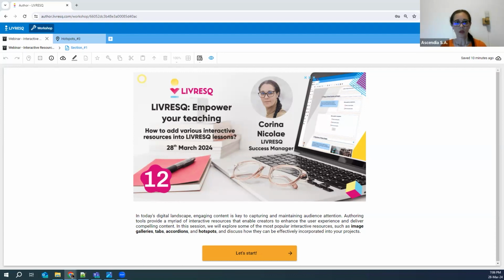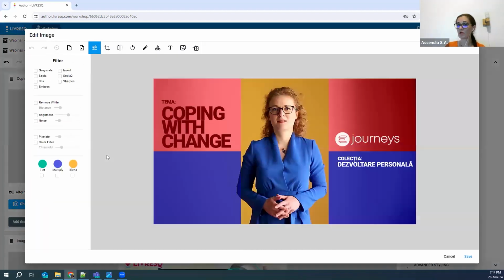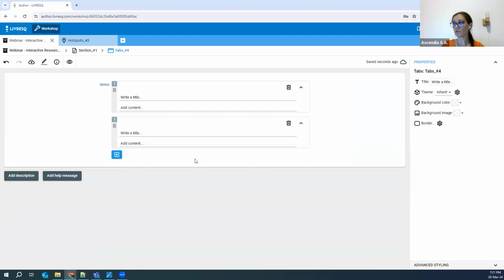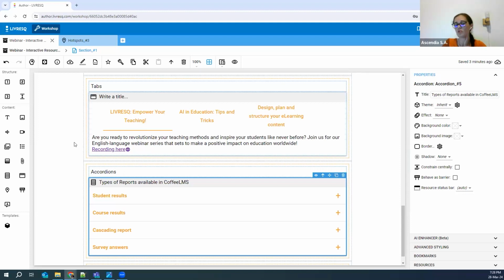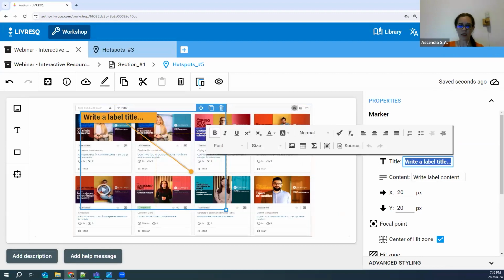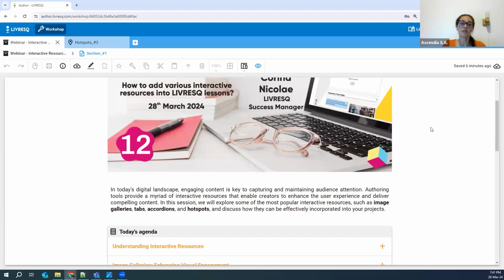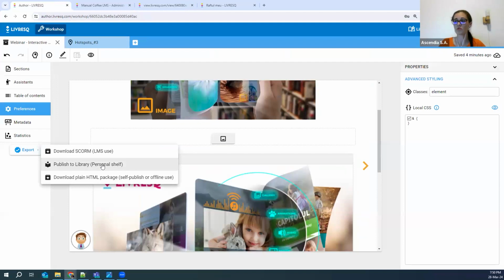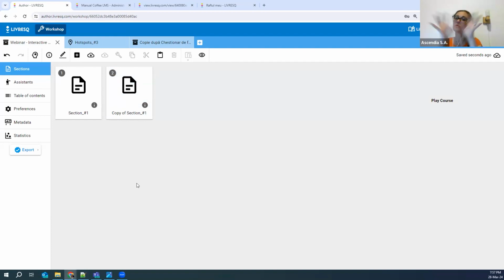LIVRESQ: Empower Your Teaching - How to add various interactive resources into LIVRESQ lessons?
In this webinar, we will explore the topic of interactive resources in LIVRESQ and teach you how to integrate image galleries, tabs, accordions, and hotspots directly into your lessons.

Providing guidance and support to students throughout their learning journey is crucial for fostering engagement and comprehension. To address this need, we have developed innovative tools within the LIVRESQ platform that empower educators to guide student progress seamlessly.

By watching this webinar, you will learn how to add various interactive resources, such as image galleries, tabs, accordions, hotspots, and more, to your lessons using LIVRESQ. We will provide step-by-step guidance to ensure that you have the skills and knowledge to leverage these tools effectively in your teaching practice.